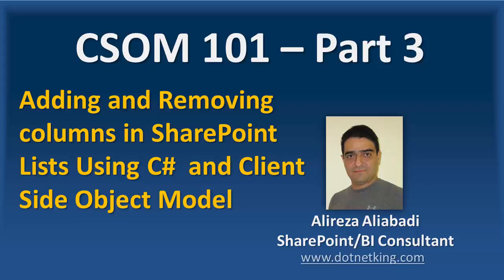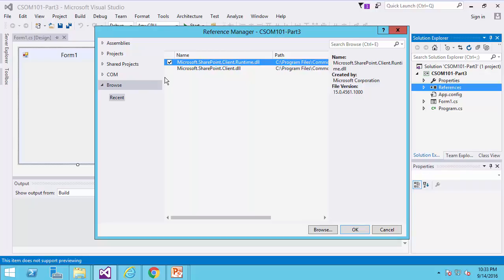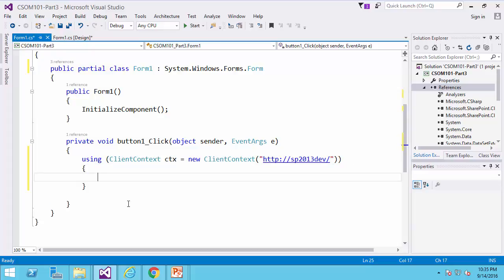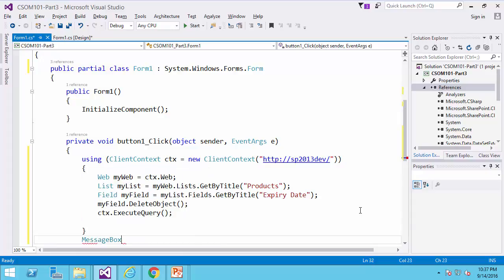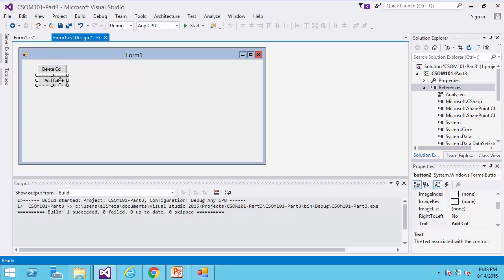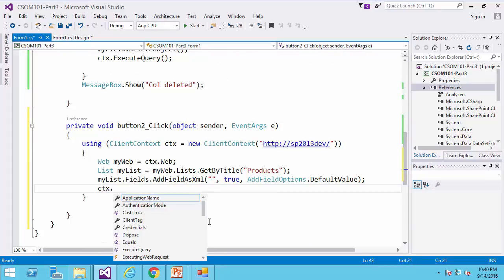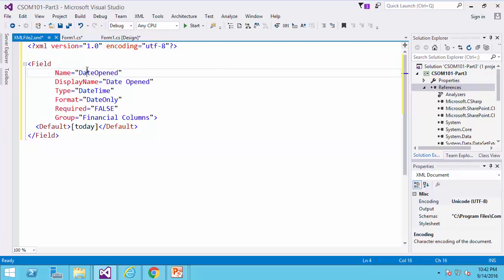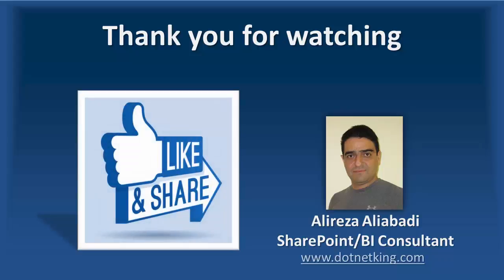Adding and removing fields in SharePoint list using Client Side Object Model CSOM 101 - Part 3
In this video you see how to add columns to SharePoint list or remove them using Client Side Object model and C#.